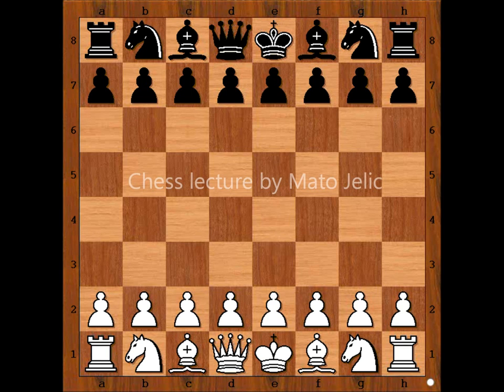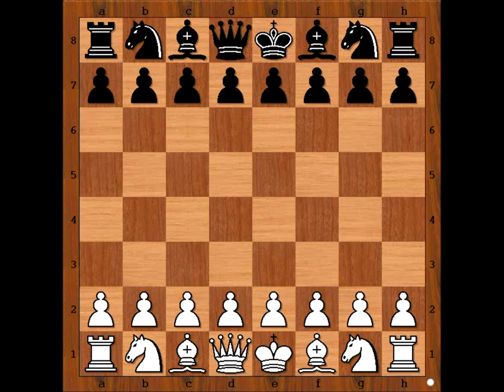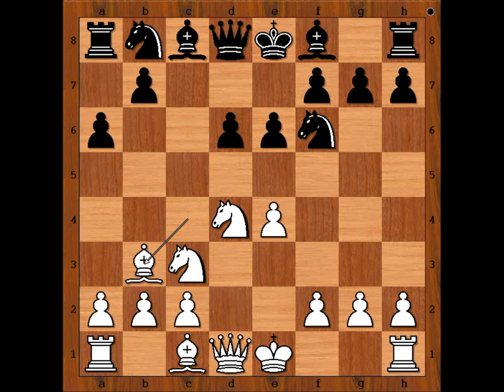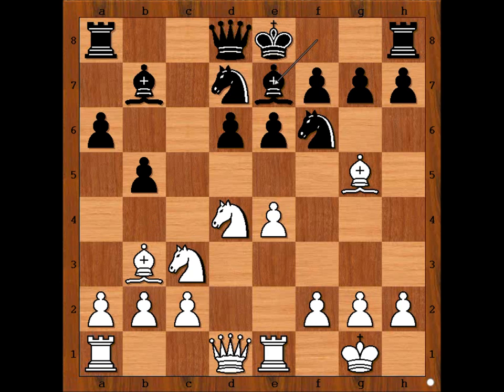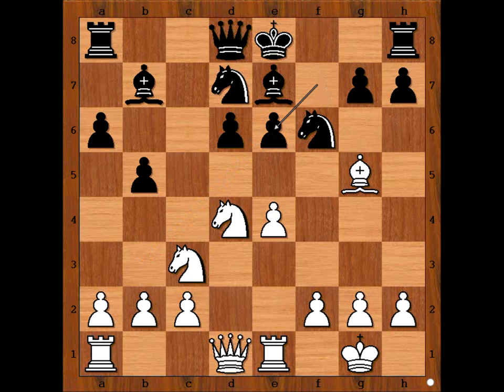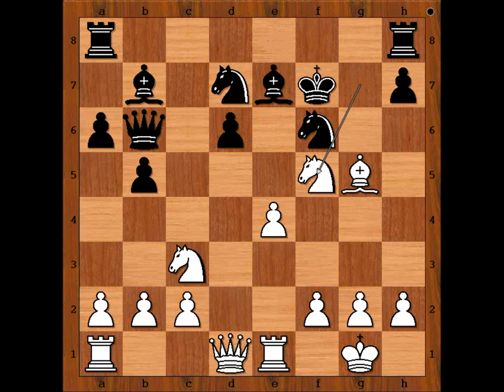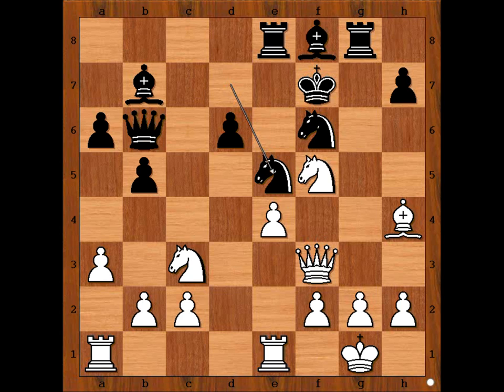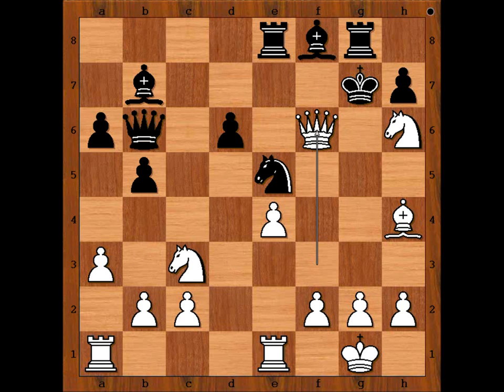Mindsports 2008: Yelena Dembo vs Kateryna Dolzhykova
Yelena Dembo vs Kateryna Dolzhykova
Mindsports 2008
 Sicilian Defense: Fischer-Sozin Attack. Flank Variation (B87)
1. e4 c5 2. Nf3 d6 3. d4 cd4 4. Nd4 Nf6 5. Nc3 a6 6. Bc4 e6 7. Bb3 b5 8. O-O Bb7 9. Re1 Nbd7 10. Bg5 Be7 11. Be6 fe6 12. Ne6 Qb6 13. Ng7 Kf7 14. Nf5 Bf8 15. Qf3 Re8 16. a3 Rg8 17. Bh4 Ne5 18. Nh6
1-0